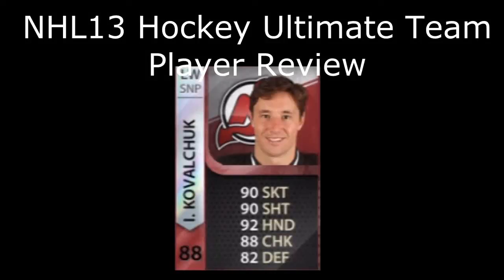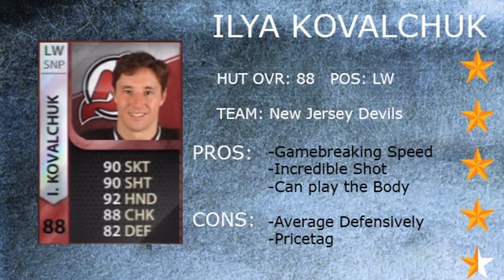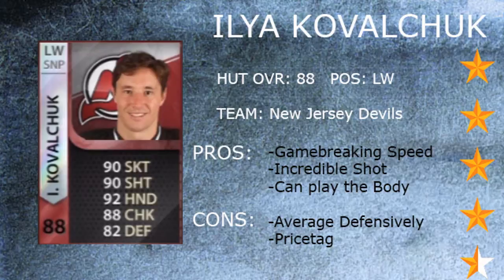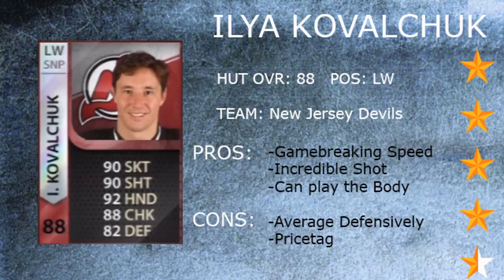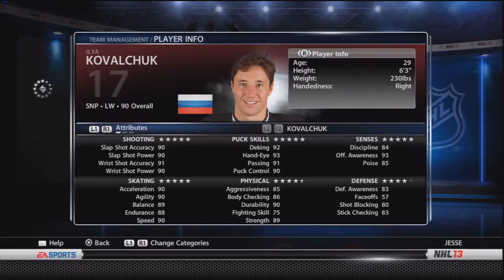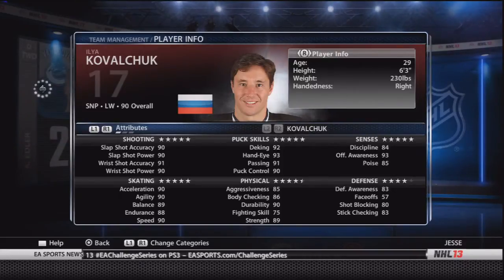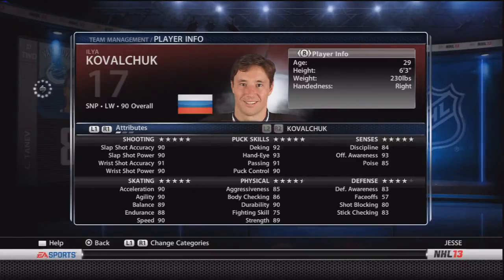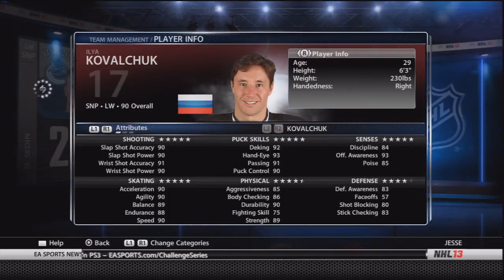Player Review 88 Kovalchuk | NHL13 HUT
What's up guys Spec here! Here's my player review on Ilya Kovalchuk! Hope you enjoy and go out and get this animal!